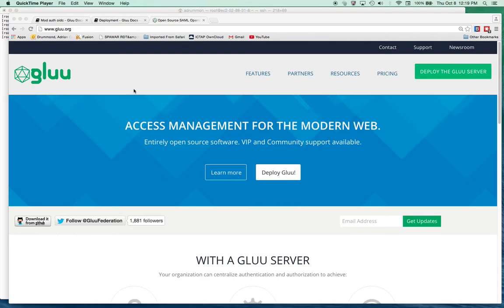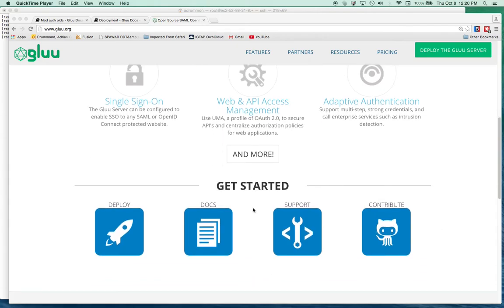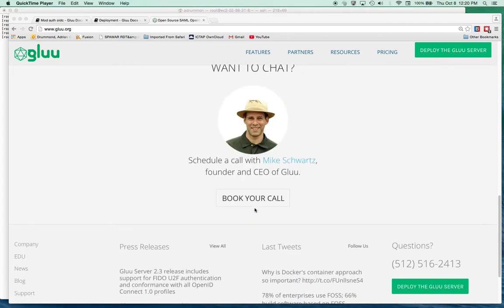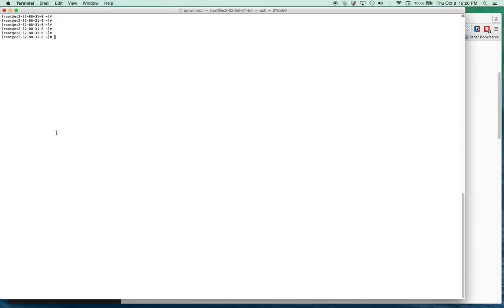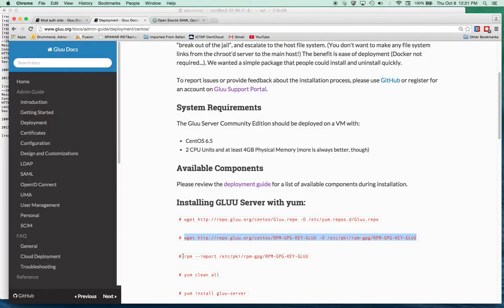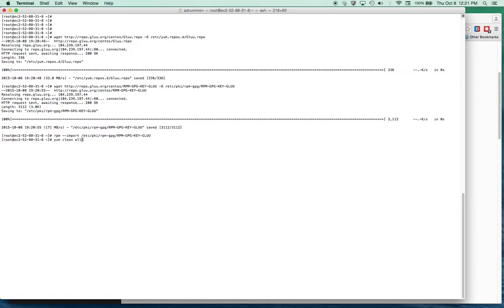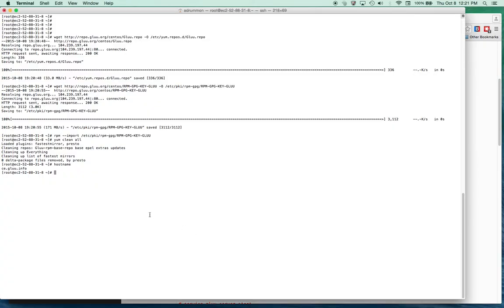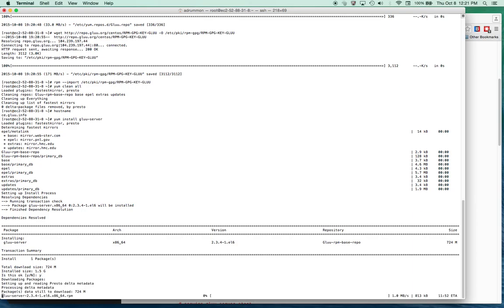Install Gluu Server 1